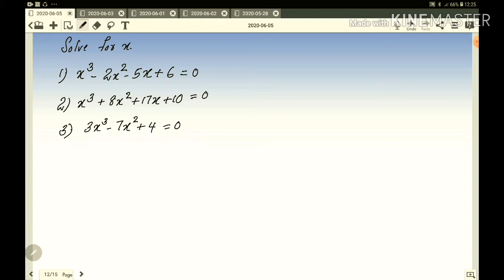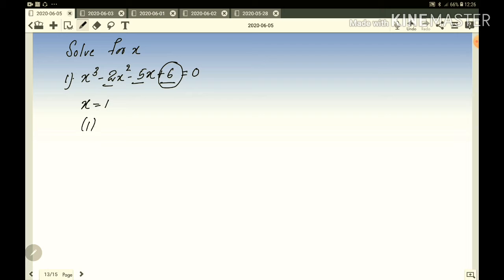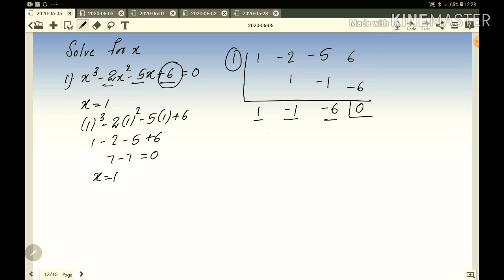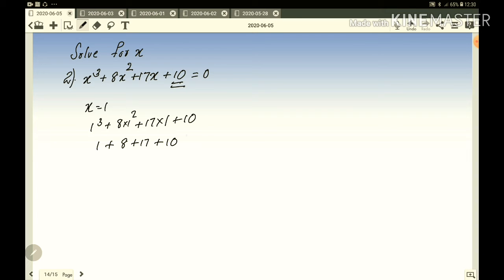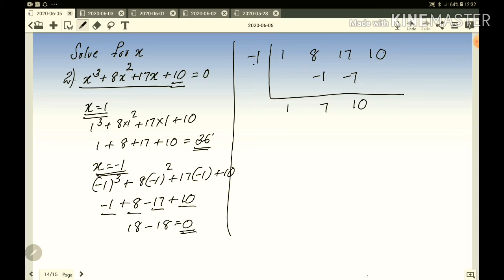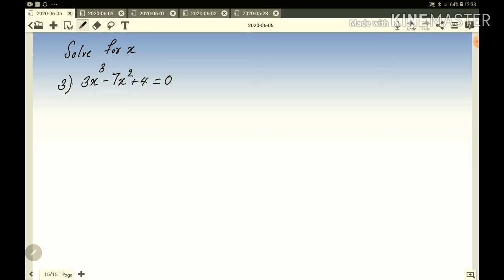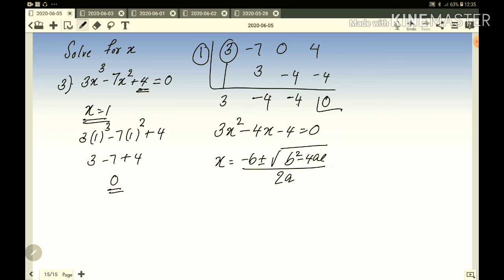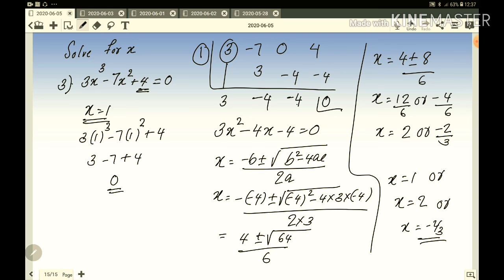Differential Calculus part 3#More examples of solving Cubic equations